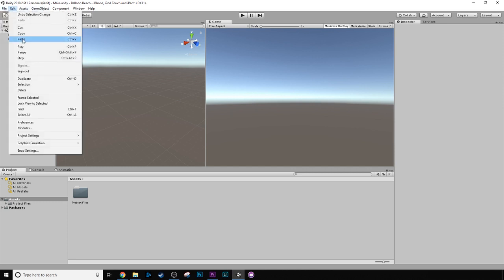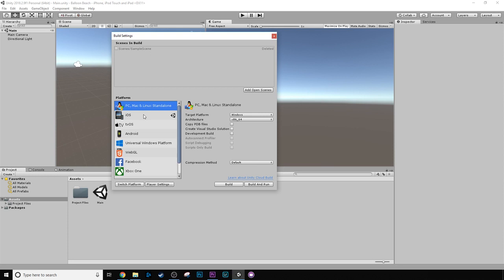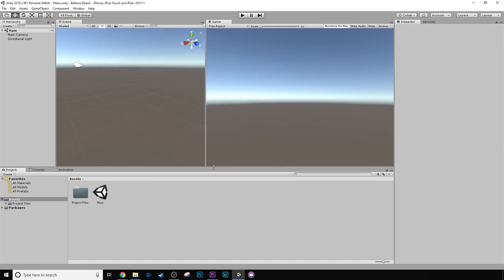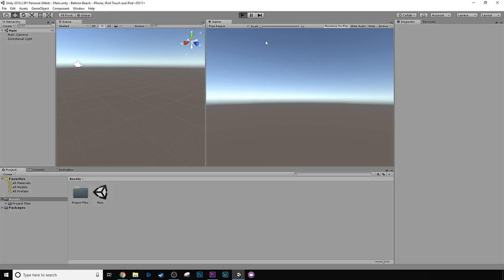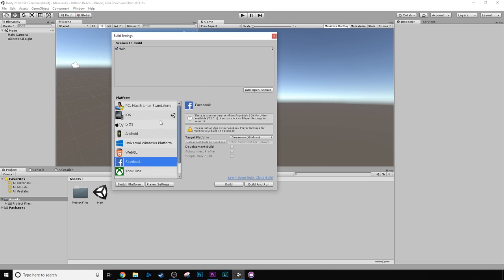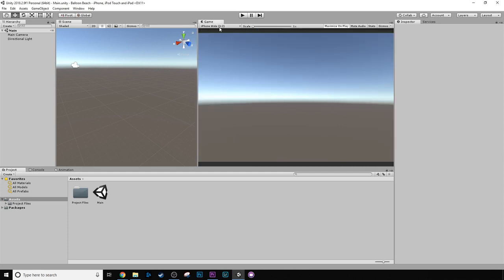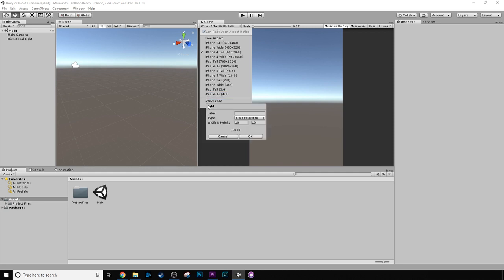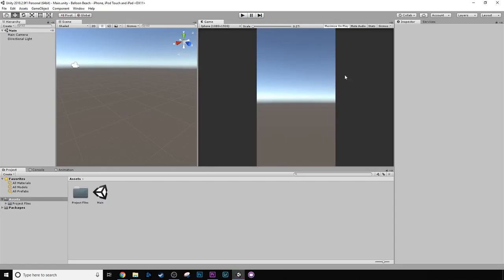Setup for Mobile | Unity| Pirate Tutorials